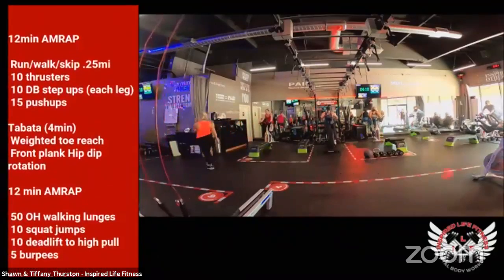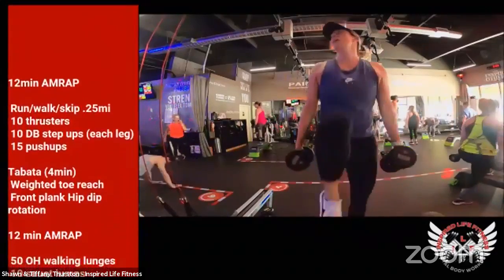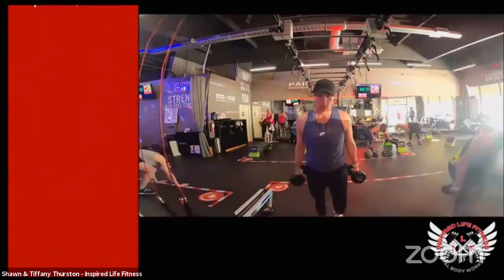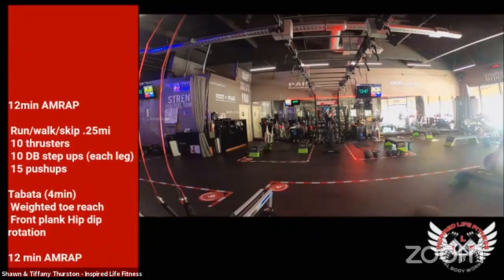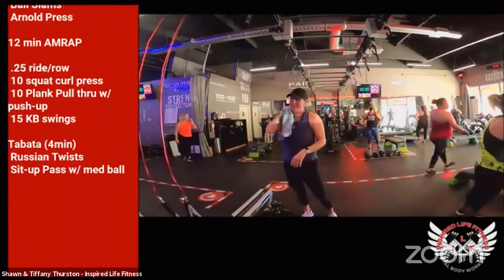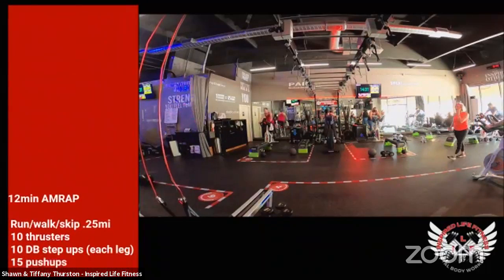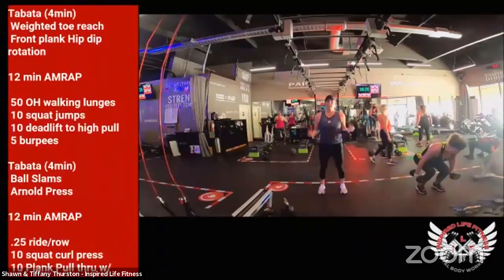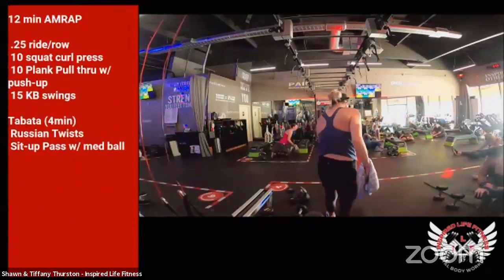virtualworktout Inspired Life Fitness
12min AMRAP
Run/walk/skip .25mi
10 thrusters
10 DB step ups (each leg)
15 pushups

Tabata (4min)
Weighted toe reach
Front plank Hip dip rotation

12 min AMRAP
50 OH walking lunges
10 squat jumps
10 deadlift to high pull
5 burpees

Tabata (4min)
Ball Slams
Arnold Press

12 min AMRAP
.25 ride/row
10 squat curl press
10 Plank Pull thru w/push-up
15 KB swings

Tabata (4min)
Russian Twists
Sit-up Pass w/ med ball

Shawn Thurston virtualworktout Inspired Life Fitness